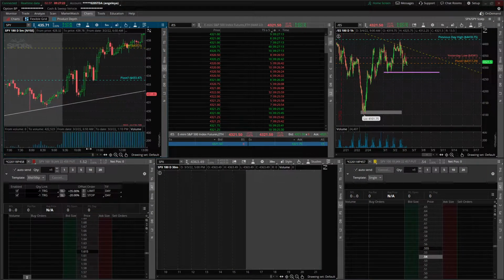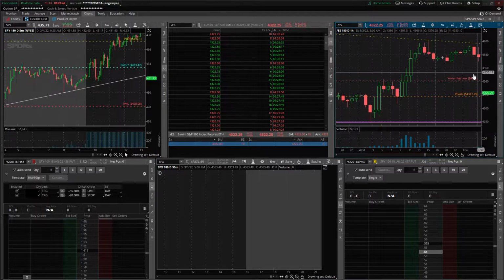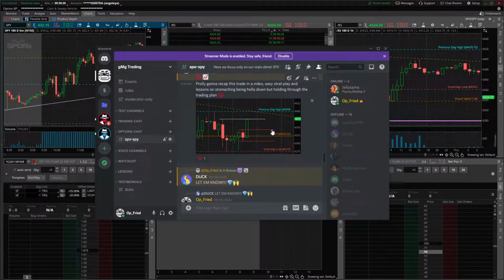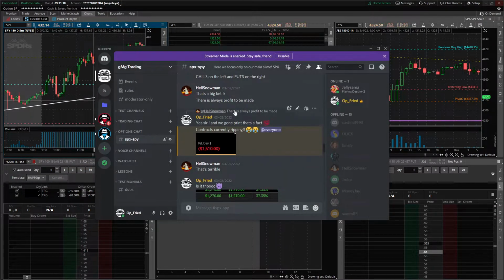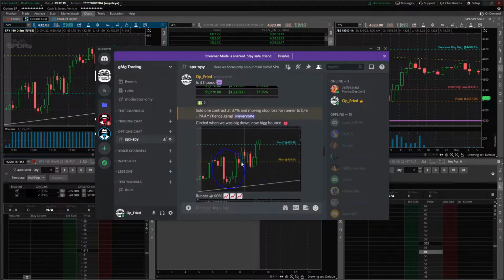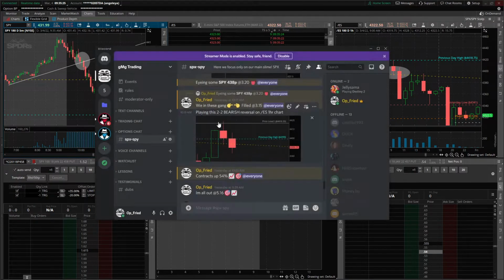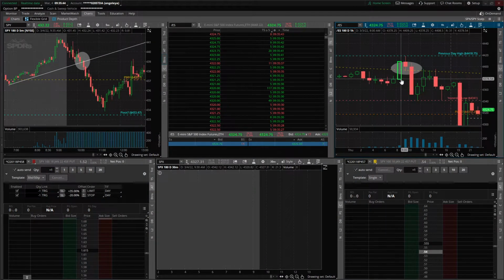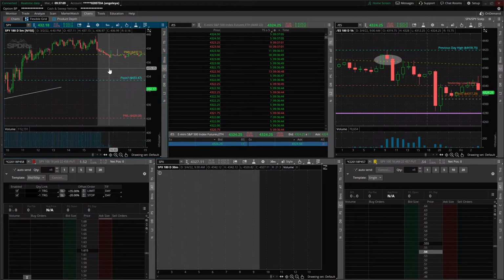Recap for 3/2 and 3/3 Trades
Going over 2 of the trades I got this week.